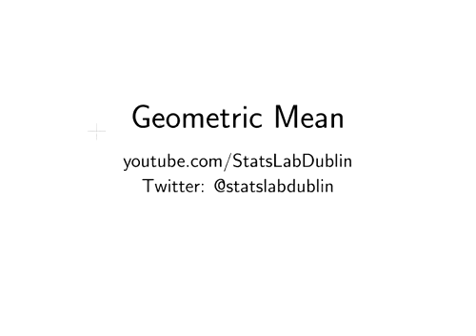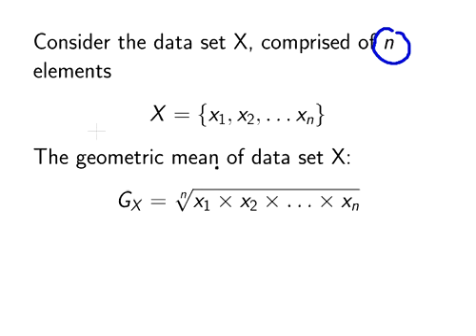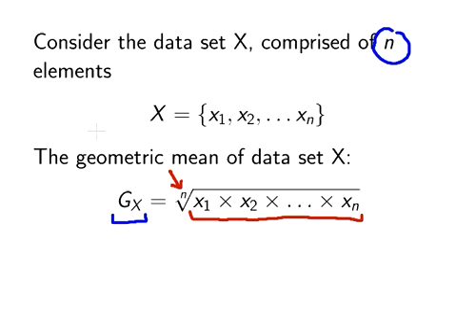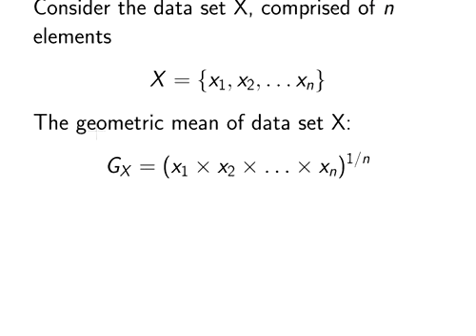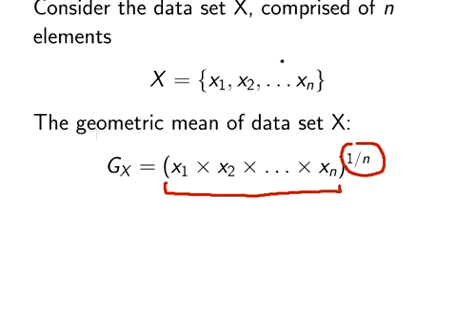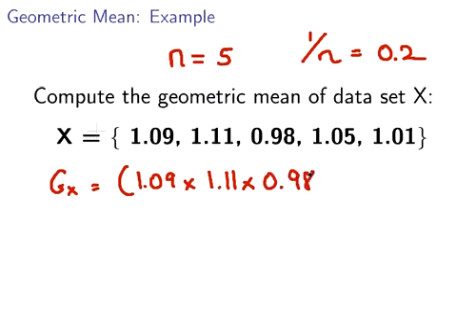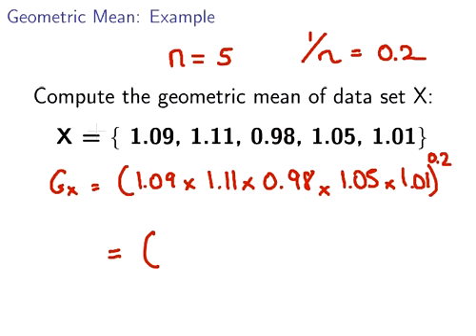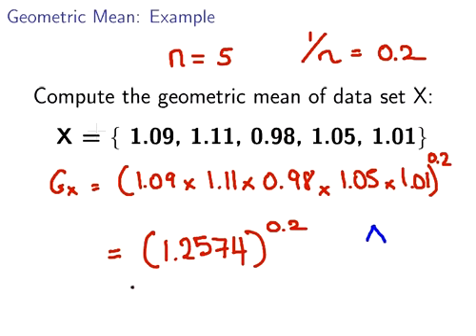Geometric Mean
MathsResource.com | Statistics